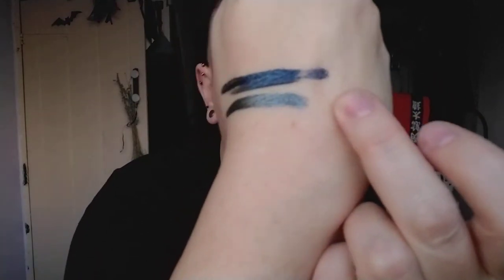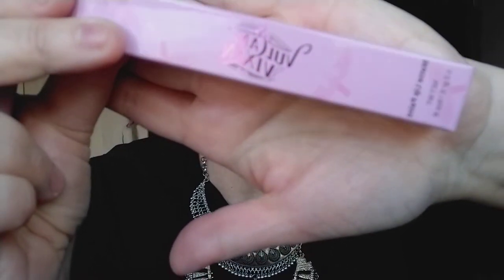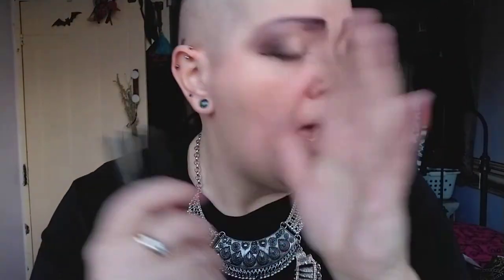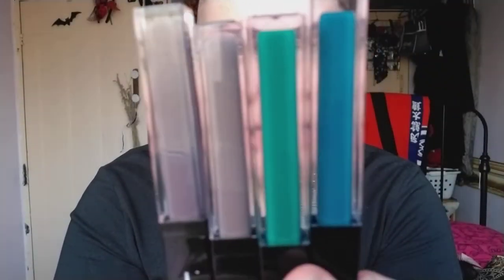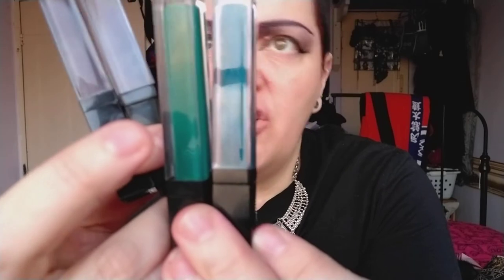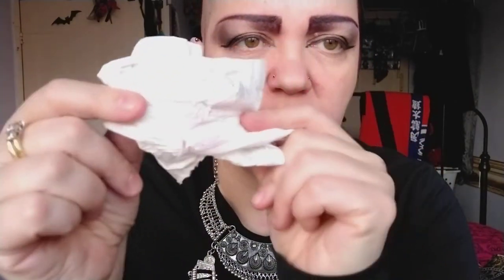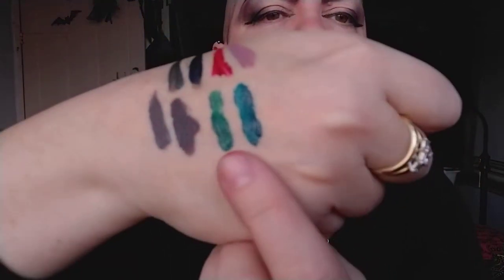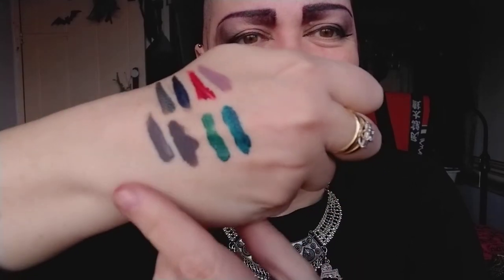Older goth liquid lipstick review. alternative independent brands. vegan cruelty free.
see me review my self purchased liquid lipsticks from 3 amazing independent alternative brands.